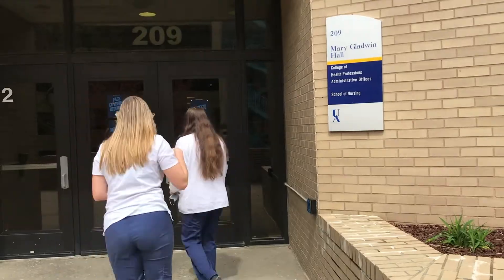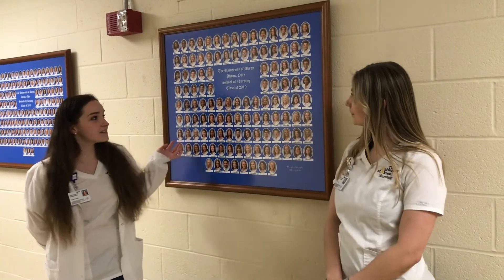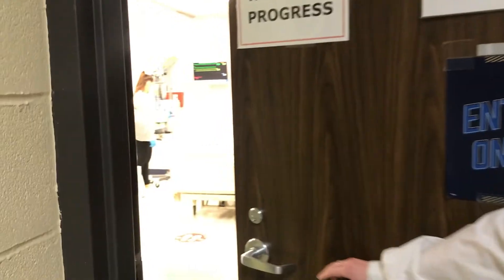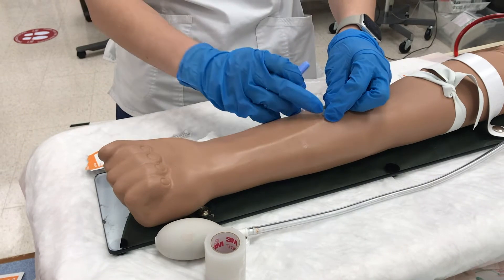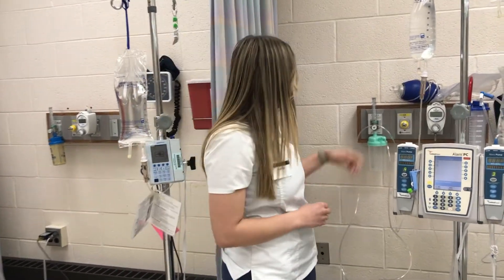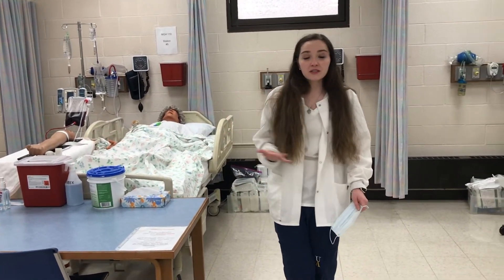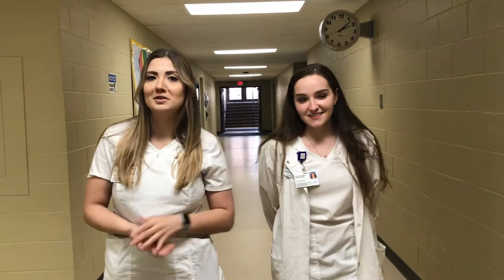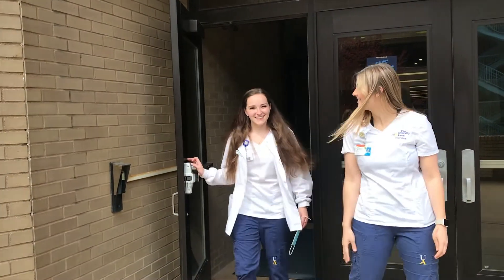Virtual Tour: School of Nursing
Take a look at the University of Akron School of Nursing with Raquel and Emily! They will take you on a tour and tell you about life as a UA nursing student.